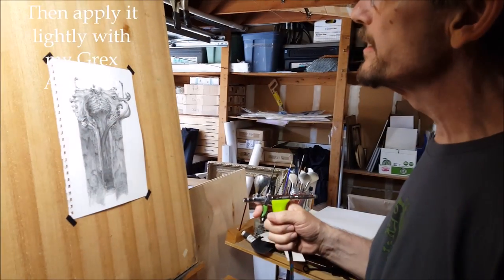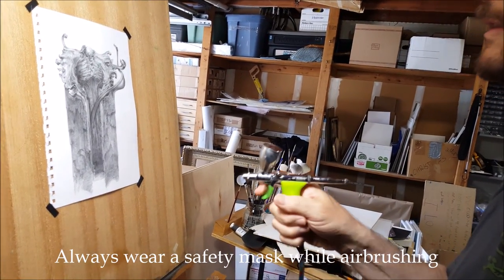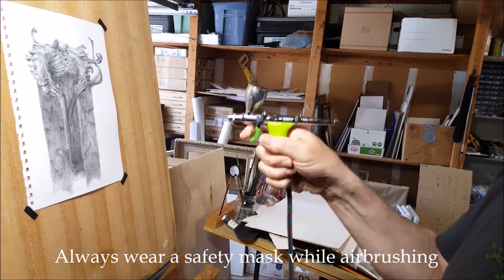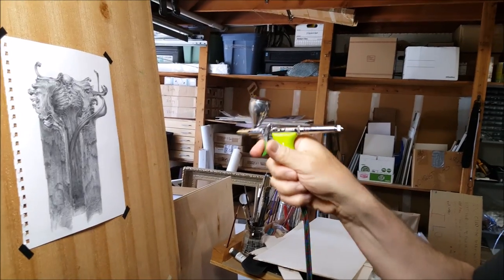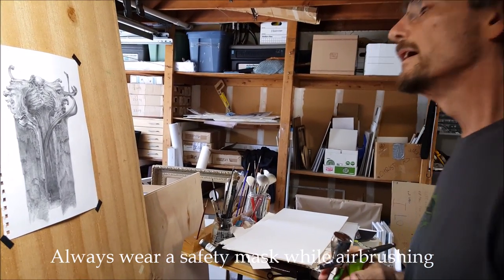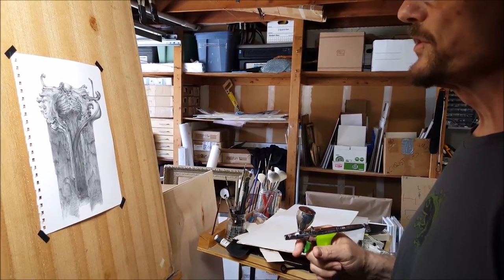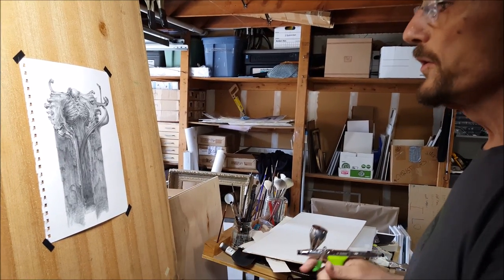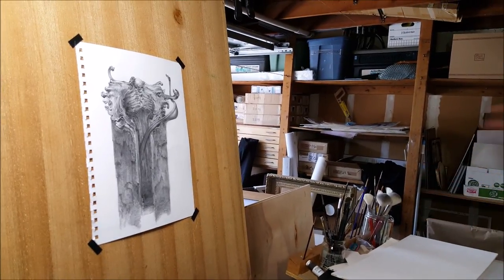Allen Williams Airbrush Matte Medium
How to seal a drawing using an airbrush and Ultra Matte Medium